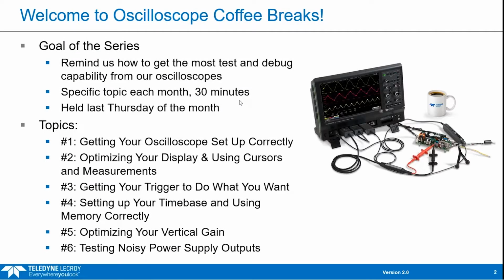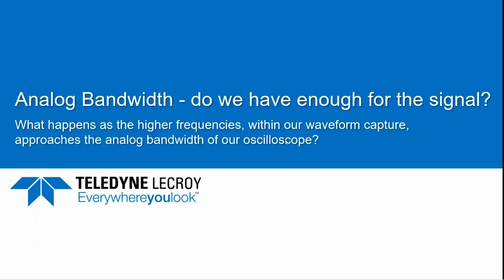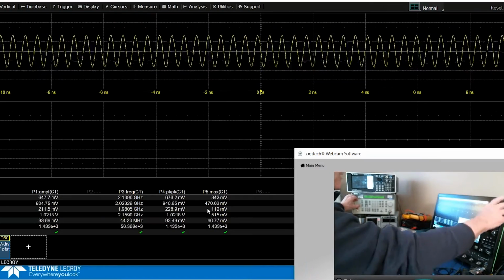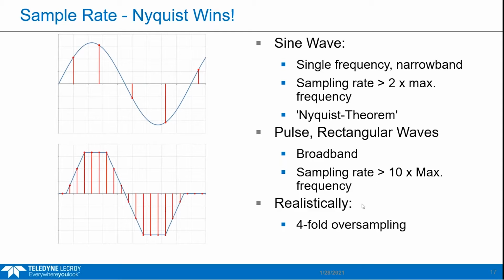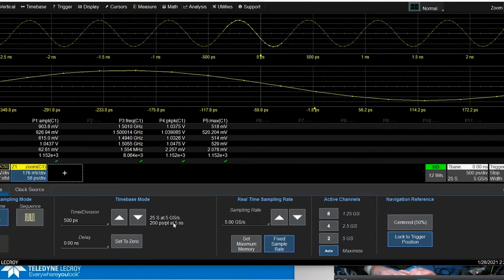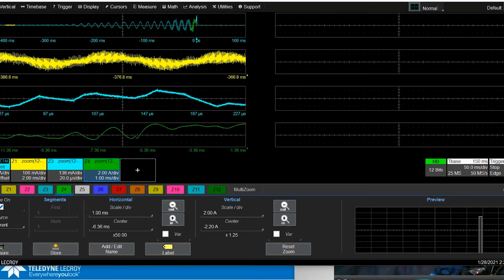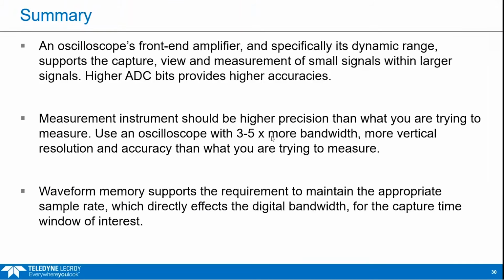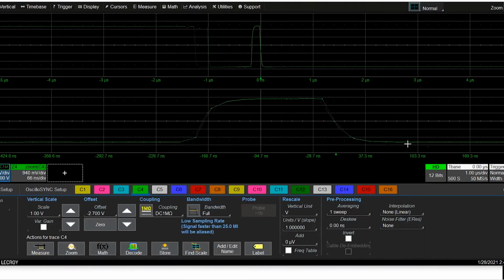Getting Your Oscilloscope Set Up Correctly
Need help getting your oscilloscope set up correctly? In Part 1 of Teledyne LeCroy's Oscilloscope Coffee Break Webinar Series focuses on the key vertical, timebase, and trigger setups that ensure the highest accuracy, precision and efficiency measurements using your oscilloscope.

Topics to be included:
• Analog bandwidth – do we have enough for the signal?
• Sampling rate, memory length, and capture time window - how do these interact?
• Effective digital bandwidth
• Vertical resolution – when and why do we need it?